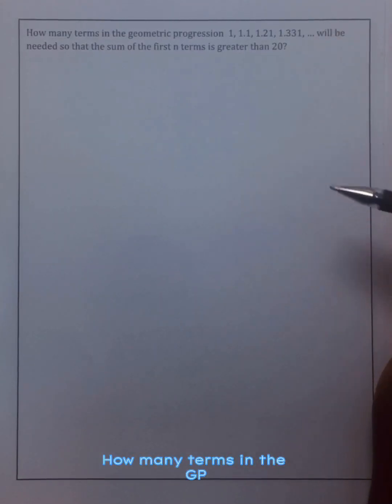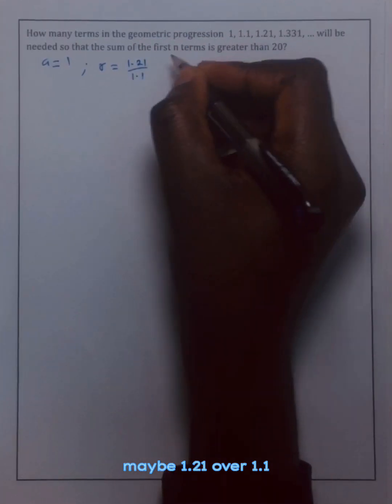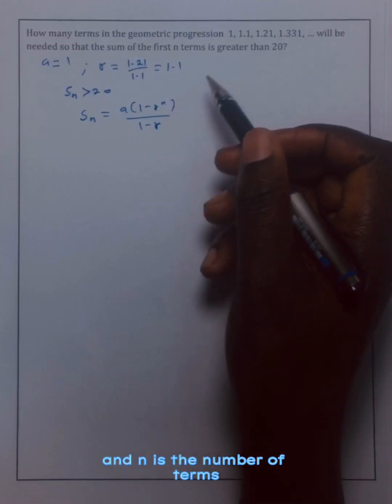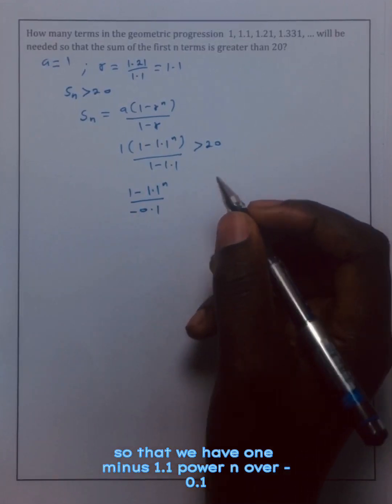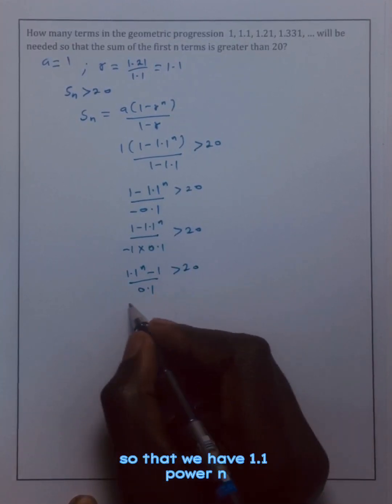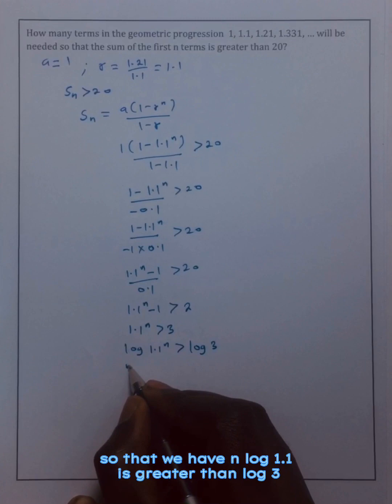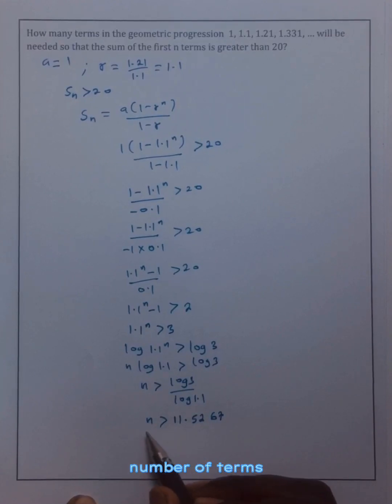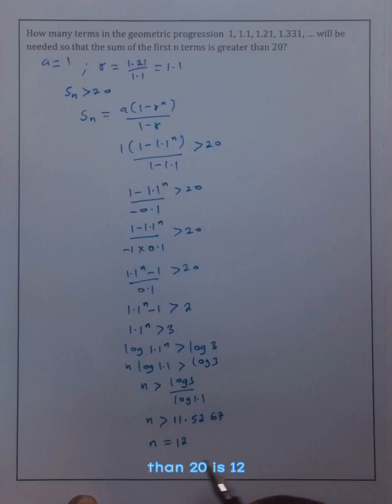Number of terms in a GP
Least number of terms in a GP